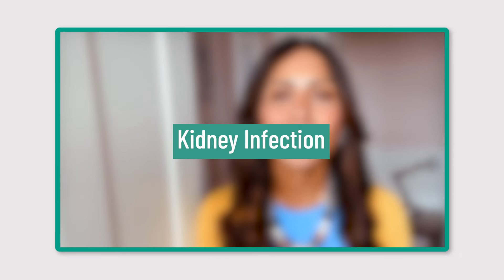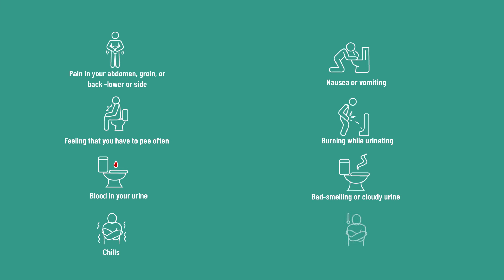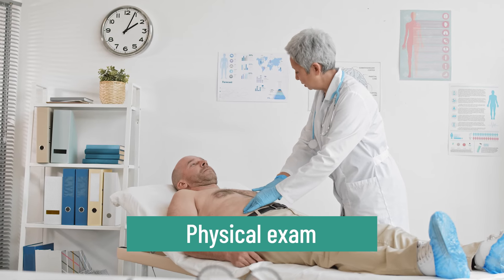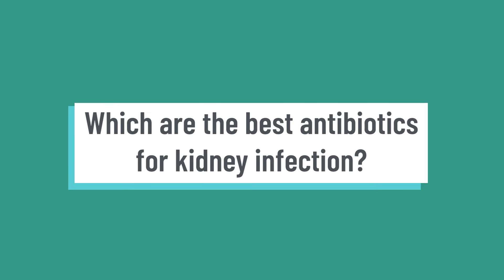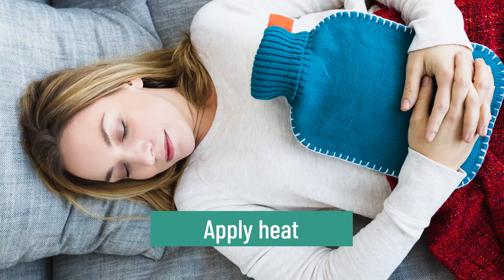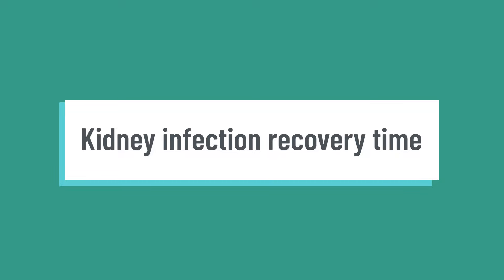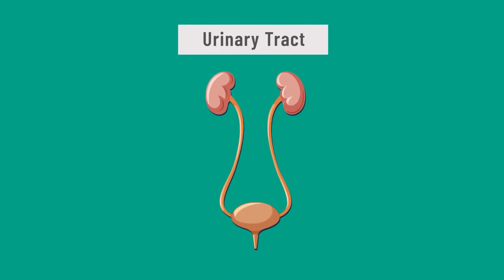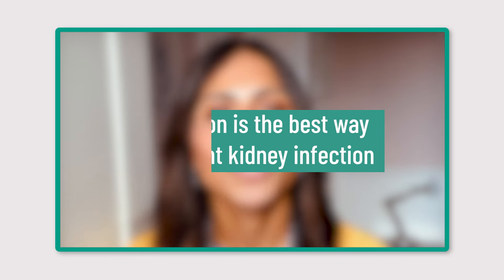Doctor explains KIDNEY INFECTION: Symptoms, Warning Signs And Treatment.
Dealing with a kidney infection can be a painful and uncomfortable experience. In this video, we will discuss the causes, symptoms, and treatments for kidney infections. From the initial symptoms to seeking medical attention, our expert will guide you through the entire process. We will also share some helpful tips for preventing future kidney infections. Whether you or a loved one is currently struggling with a kidney infection, or you want to be prepared in case you develop one in the future, this video is a must-watch. Educate yourself on this common yet serious medical condition and learn how to effectively manage it. Don't let a kidney infection take control of your life – watch this video now!

© TheTravellingDoc - 2023 May uptodate

00:00 Introduction
00:55 symptoms of kidney infection
02:15 kidney infection tests and diagnosis
03:16 treatments
04:11 treatments without antibiotics
04:30 home remedies
05:24 when to go to hospital
05:56 recovery time
06:54 can it turn septic
07:11 kidney verses UTI
07:44 can they kill you
08:10 summary